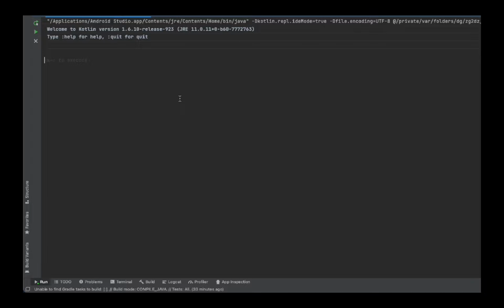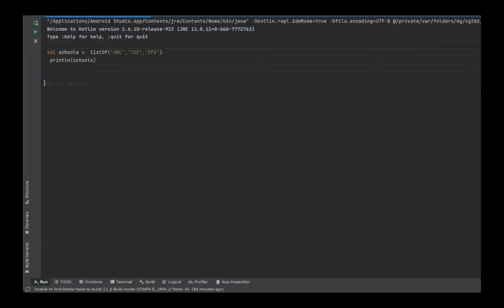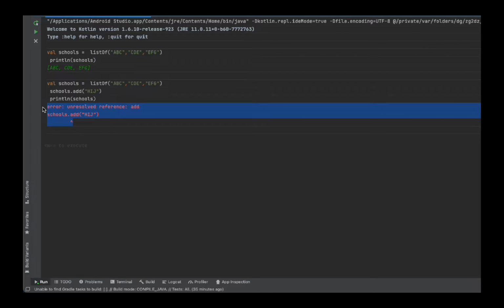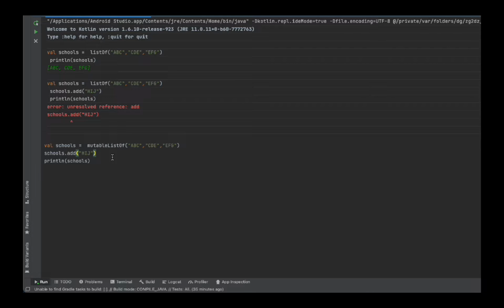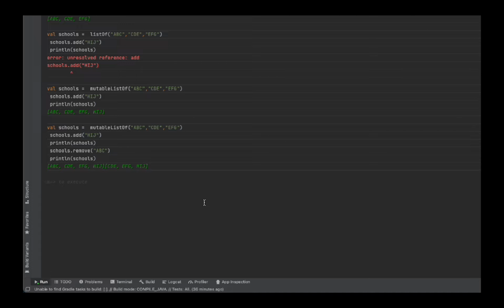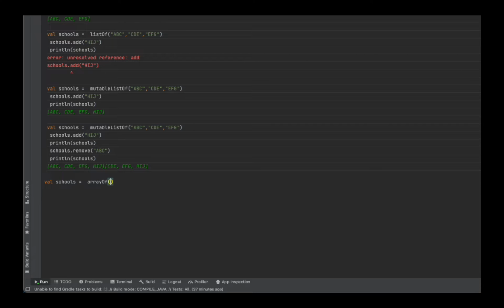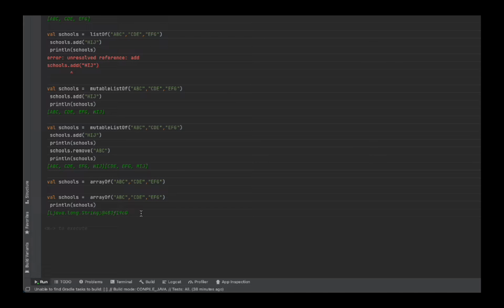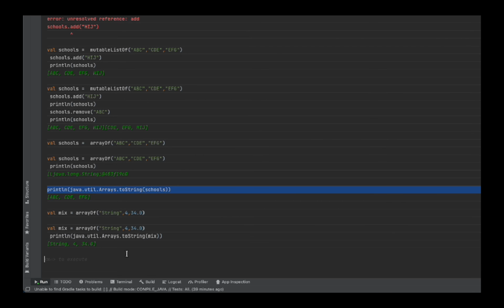Kotlin Basics: List, Mutable List and Arrays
In this video, we will be exploring List, Mutable List and Arrays. and how we can use them.